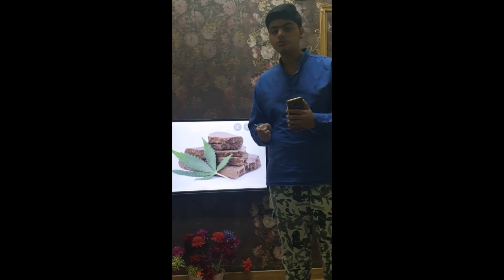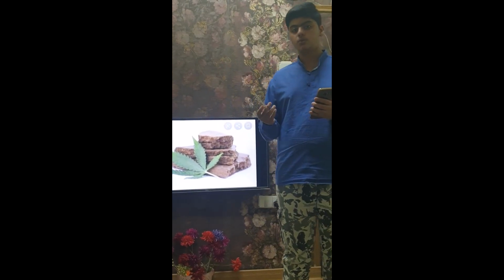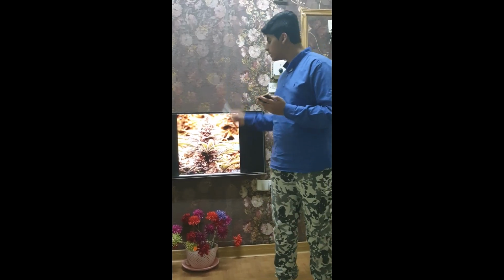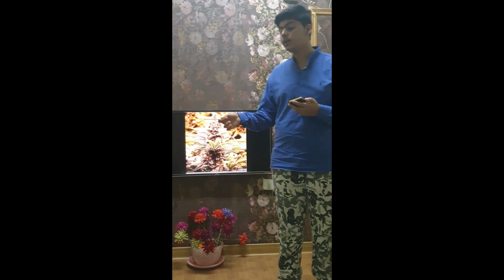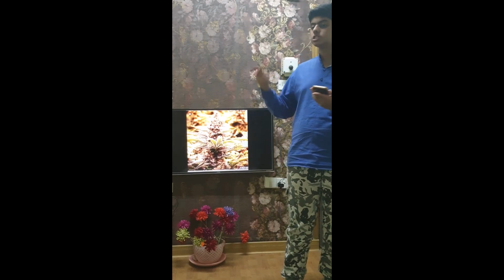PHARMACOLOGY PART 2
IN THIS VIDEO YOU WILL LEARN ABOUT OTHER TYPES OF DRUGS AND ITS DETAILS AS WELL